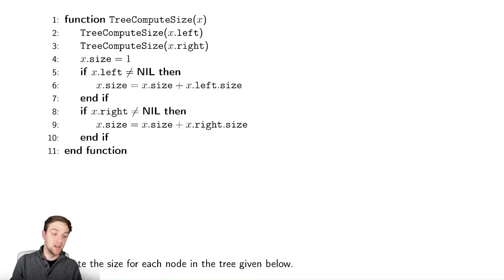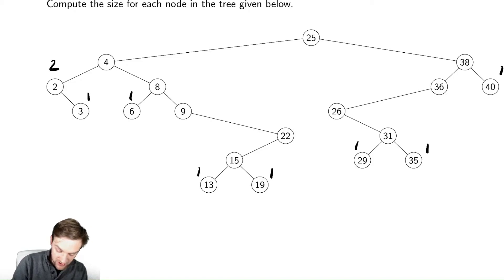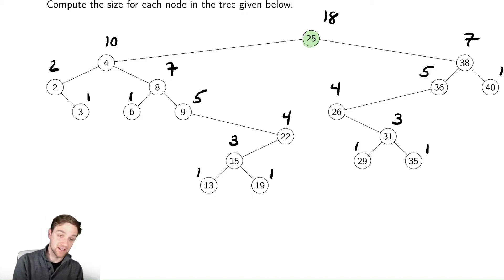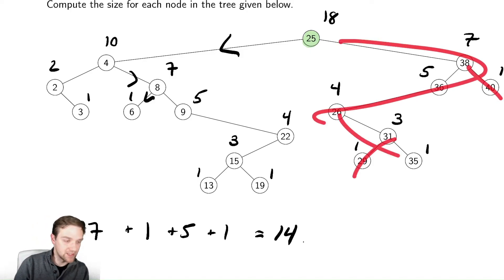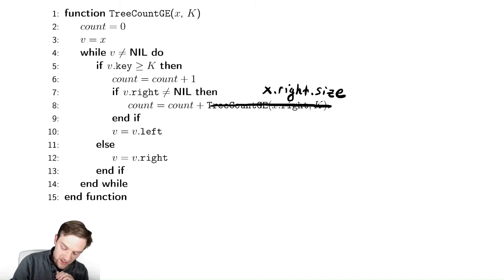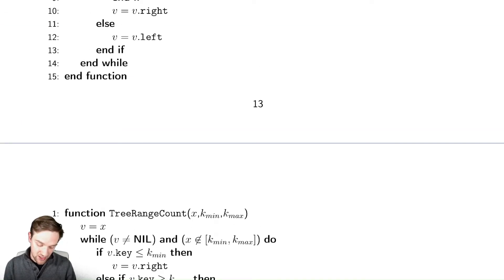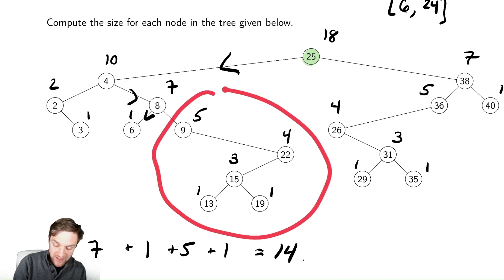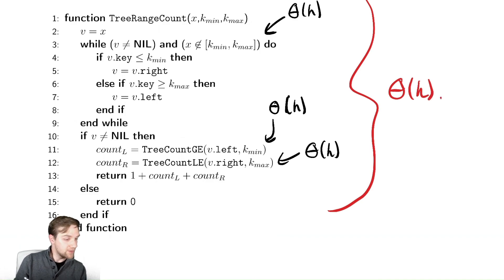Binary Search Trees 6 - Size of a BST and CountInRange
In this video we discuss a modification of our binary search tree to include the size of the subtree rooted at each node.  We use this modification to make a much more efficient implementation of CountInRange.